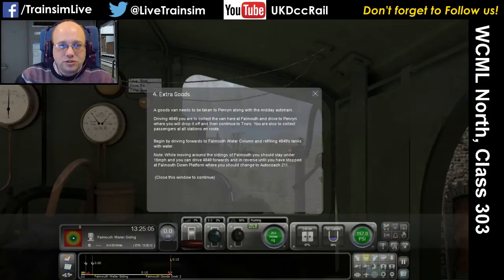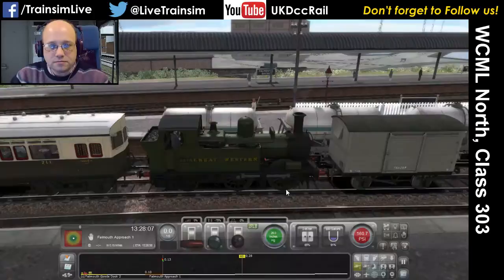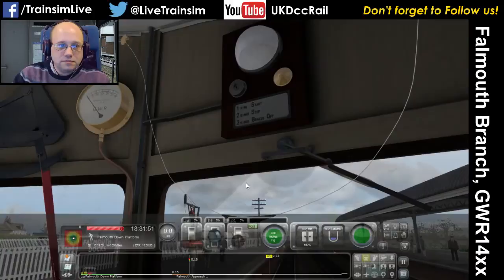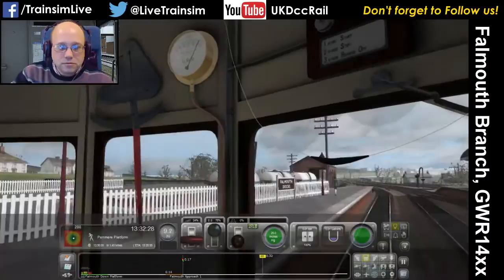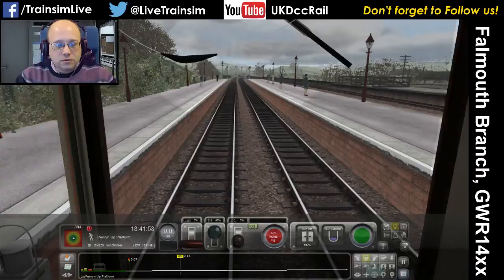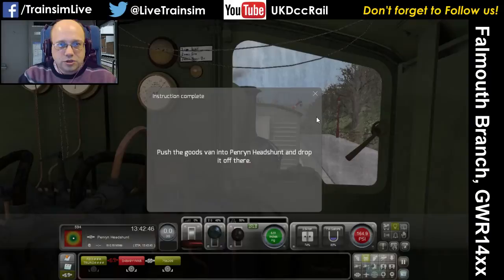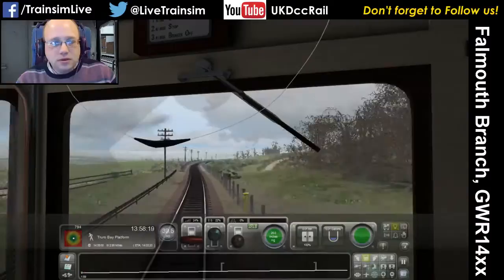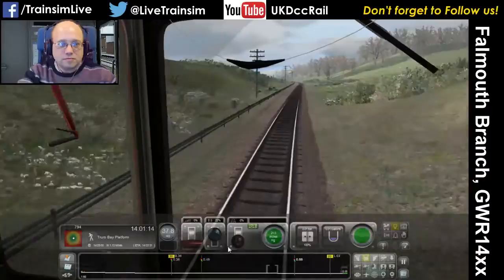Train Simulator 2015 - Falmouth Branch GWR 14xx Autocoach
I absolutely loved this run, taking the 14xx and Autocoach from Falmouth to Truro.

Advanced mode loco's offer a more deep driving experience, but beyond that the auto coach offers a *different* driving experience as you need to work together with the fireman (who is in the locomotive) to operate all the controls using a series of bell sounds.

The loco is available from Steam and is by VictoryWorks.

Thoroughly enjoyed and a gold medal at the end :)